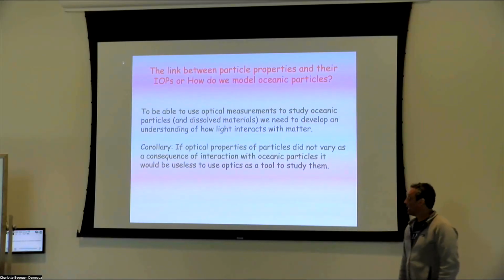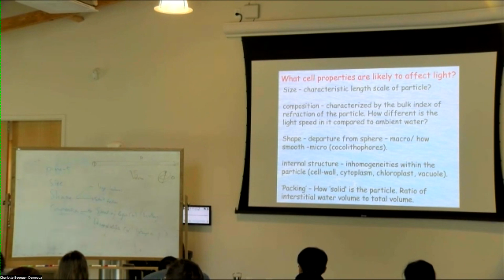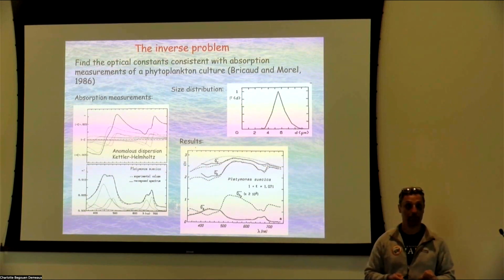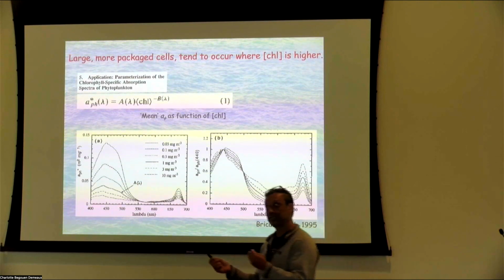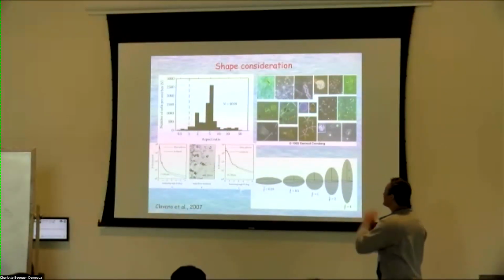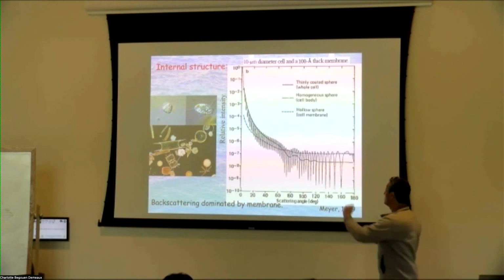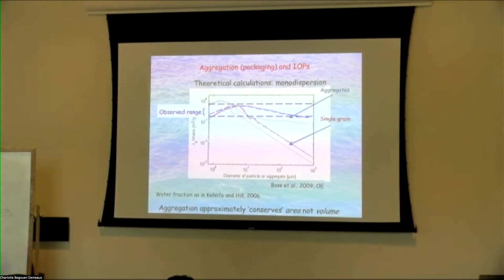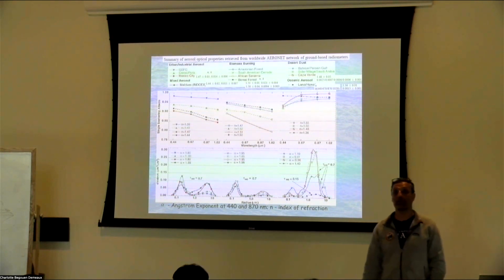Lecture 13 : IOPs and particle properties (size, shape, etc)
Lecture 13 : IOPs and particle properties (size, shape, etc). (Emmanuel Boss)